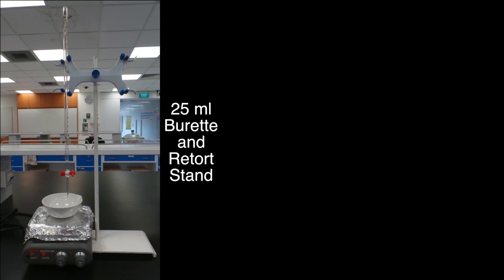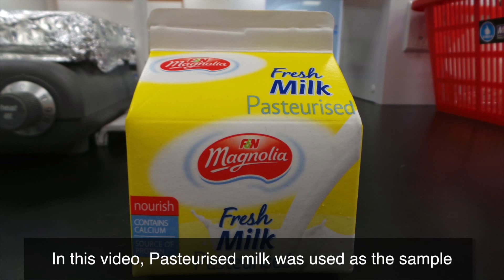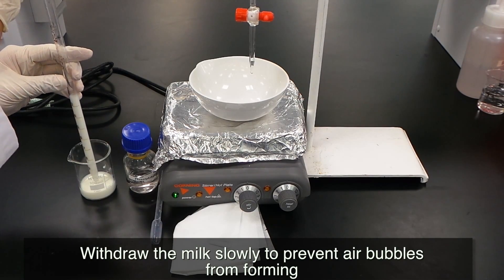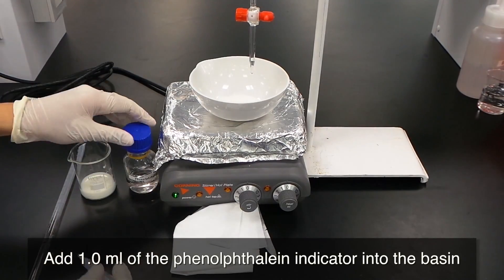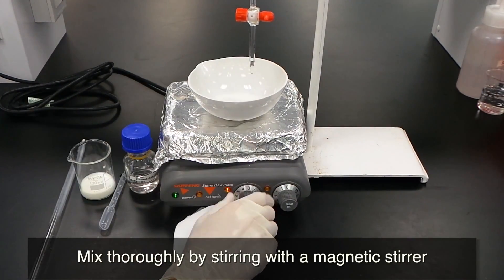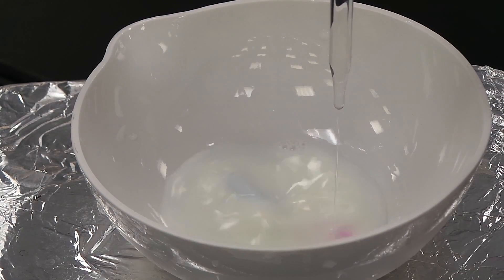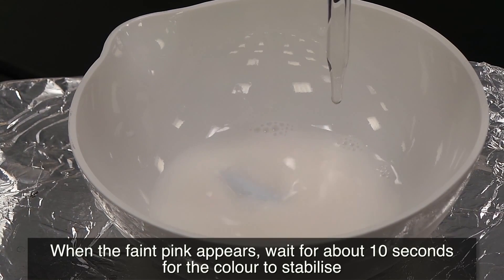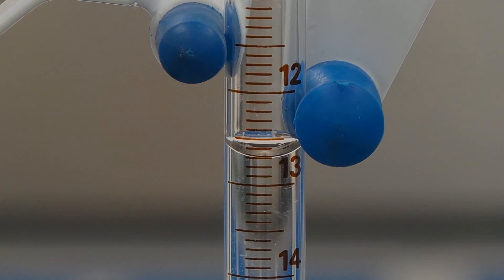Titratable acidity of pasteurized milk